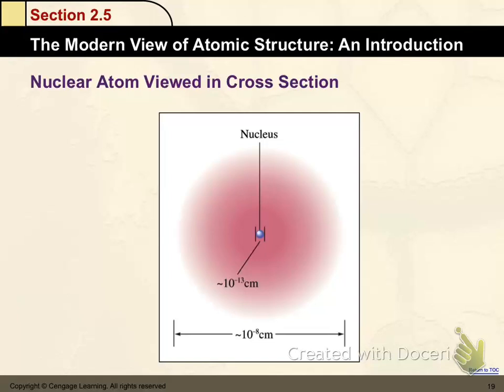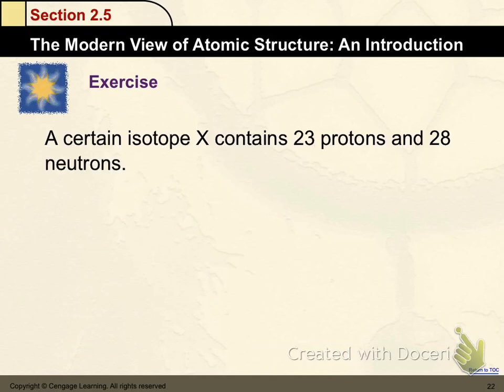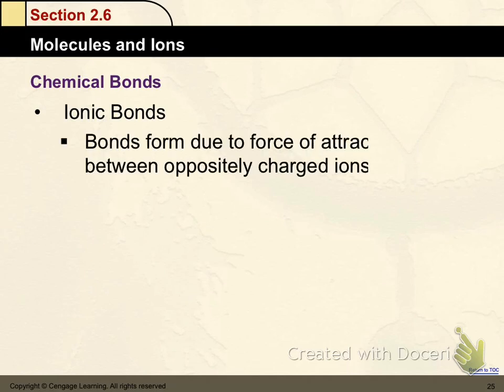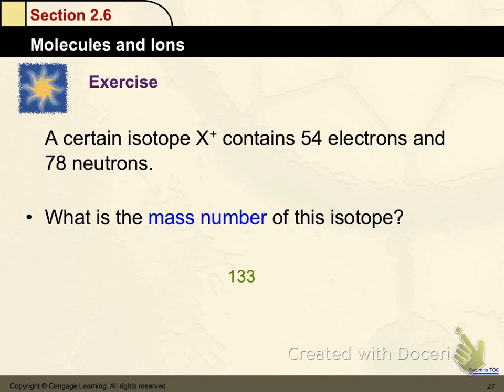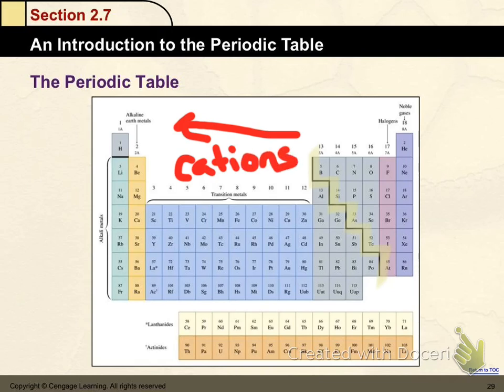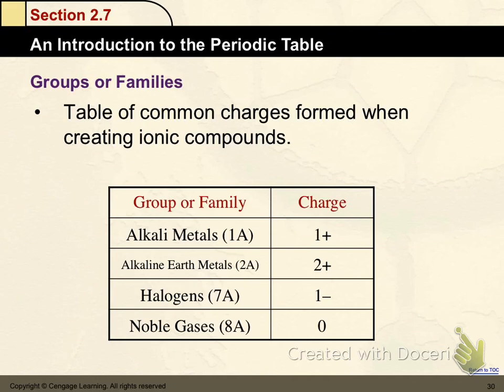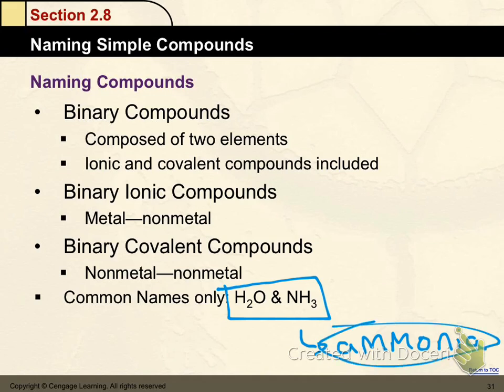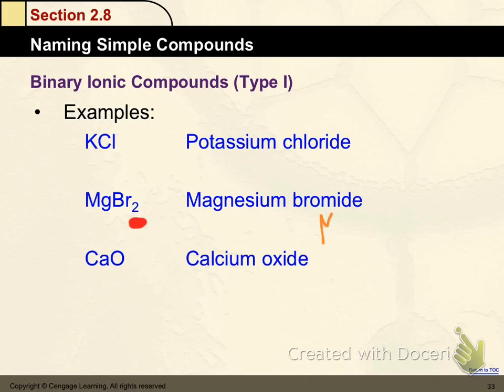APKhem2 5 2 8